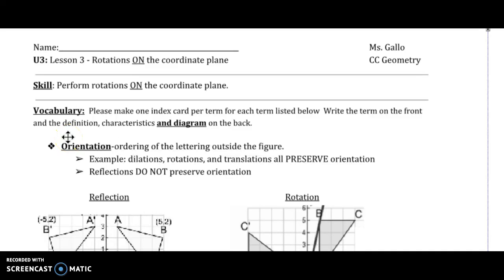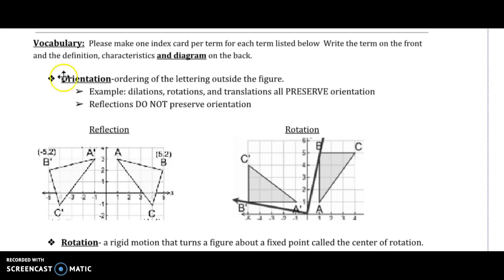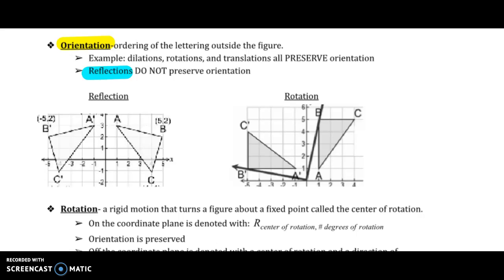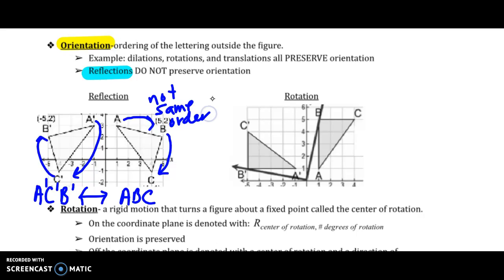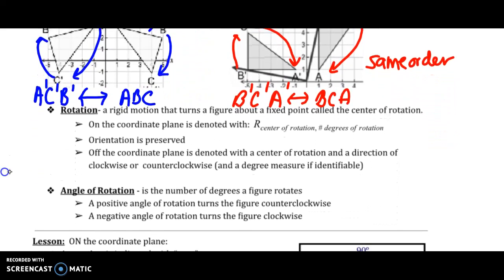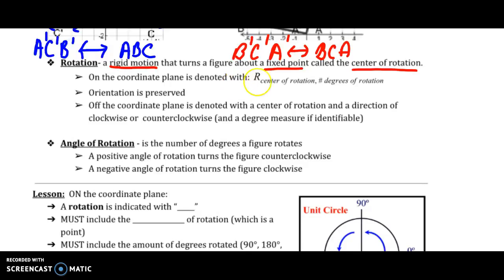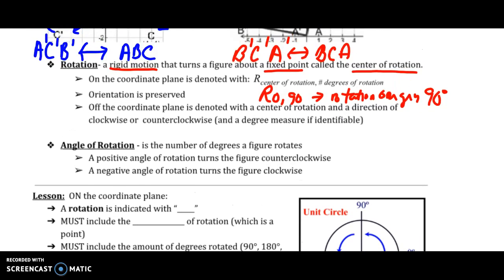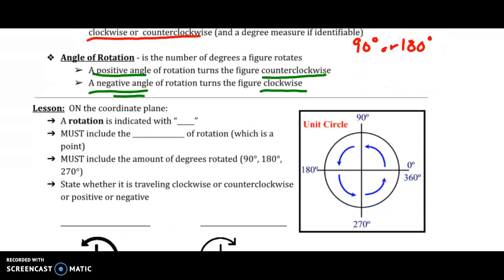U3: Lesson 3 - Vocabulary